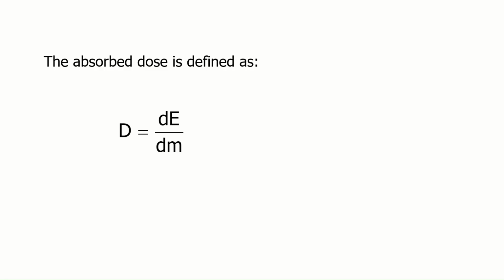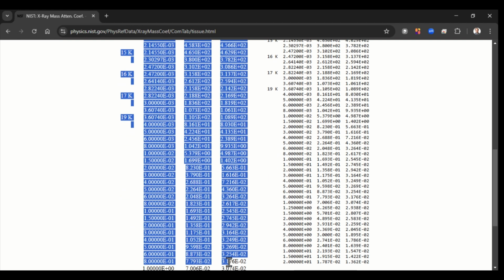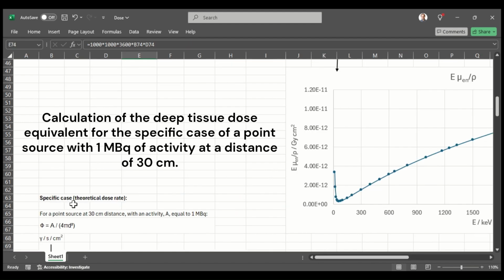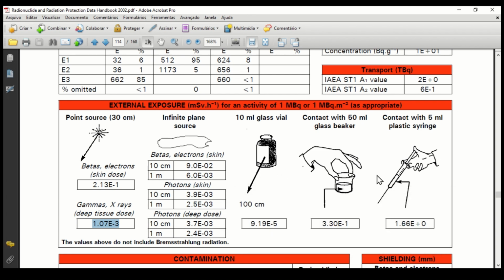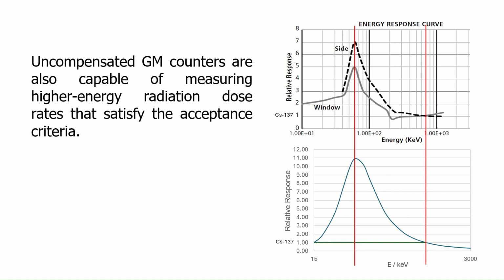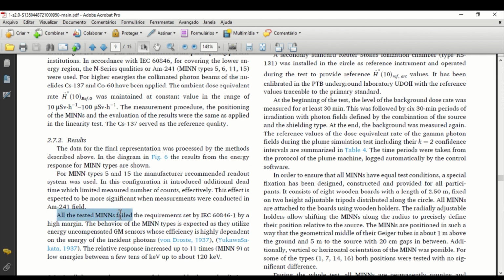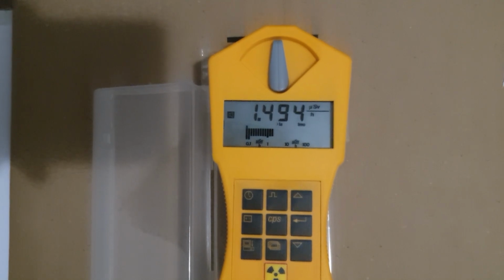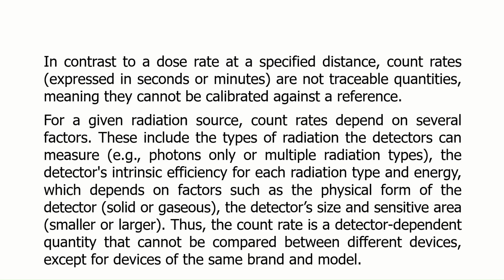Is Your Radiation Detector Lying to You?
This video defines absorbed dose and dose equivalent, explains dose rate response and its compensation for energy, compares different radiation detectors with practical demonstrations, and discusses their accuracy and limitations.

Radiation detectors are crucial for radiation monitoring and safety. Therefore, it is essential to proactively understand the fundamental principles of the quantities being measured, such as the dose equivalent rate, along with the limitations of the detectors, in order to prevent common errors that can lead to inaccurate or meaningless readings.

Energy compensation is a crucial technique designed to align a detector's response with the dose absorbed by soft human tissue, effectively correcting for these energy-dependent variations. To illustrate this, I'll provide comparative dose rate measurements with both Cs-137 and Am-241 sources, using energy-compensated detectors and a non-energy-compensated detector. This will visually demonstrate the impact of energy compensation.

Beyond X-rays and gamma rays, other radiation types present their own complexities. While beta particle dose rate is not relevant for the deep tissue dose, it is relevant for skin dose, if these particles possess enough energy (70 keV or more) to penetrate through the living skin layers. In contrast, alpha particles, due to their limited penetration in air and the dead layer of skin, generally do not contribute to external dose rate. Nevertheless, internal alpha contamination through ingestion or inhalation poses a significant risk due to the high doses delivered. Some of these erroneous measurements are experimentally demonstrated.

Finally, we'll break down the units we use. Counts per second (CPS) and counts per minute (CPM) are frequently reported, but they aren't comparable between different instruments due to variations in their sensitivity and the types of radiation they detect. These units lack traceability, meaning they do not have a universally agreed-upon reference value.

00:00 Radiation dose definition
02:05 Mass energy-absorption coefficients for soft tissue
03:57 Excel-based gamma dose rate response curve for soft tissue
13:51 Uncompensated gamma dose rate energy response curve
19:00 Energy-compensated gamma dose rate detectors
20:12 Detectors used for practical measurements
21:10 Cesium-137 gamma reference dose rate measurements
21:59 Americium-241 gamma dose rate measurements
23:24 Regarding detectors designed to measure other radiation types
25:08 Regarding measurements in count rates

A new finding has come to light:

At minute 22:56, a maximum error of 125% was observed for the Gamma Scout radiation monitor at 60 keV.

Observing the fluctuation in the readings:

                              Minimum and Maximum Measured
Gamma Scout                               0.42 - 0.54 μSv/h
Atomtex AT1121 (reference)      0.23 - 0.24 μSv/h
Measurement error found           83% - 125%
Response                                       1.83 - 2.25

At minute 18:45, the publication referenced in the video (available presents an interpolated response of approximately 2 at 60 keV for the Gamma Scout radiation monitor, as shown in the first graph related to energy response in Section 2.7.2, Results.

Thus, the response observed for the Gamma Scout radiation monitor in the video can be considered consistent with the response reported in the referenced publication.